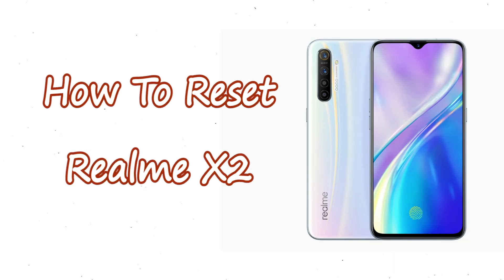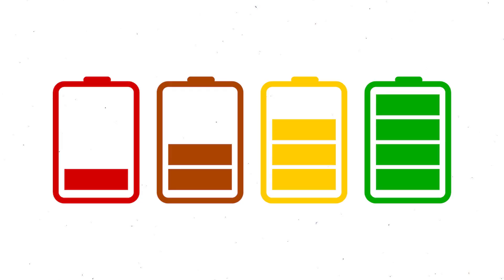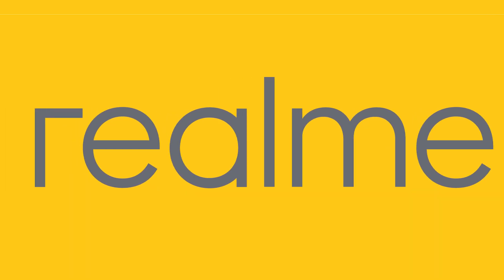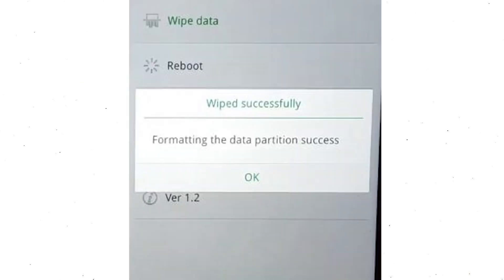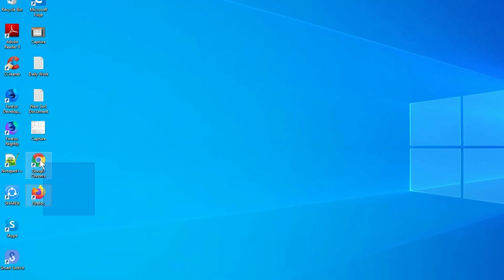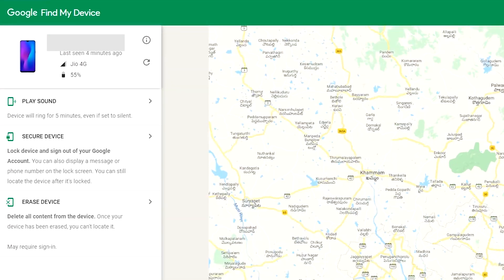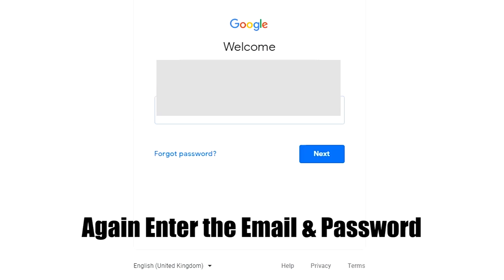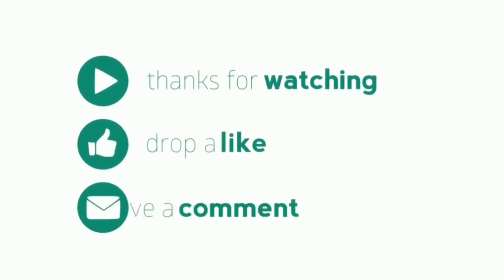How to Reset & Unlock Realme X2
You can easily Hard Reset Realme X2 android mobile here. You can also unlock Realme X2 phone when you forgot the password.

In this video, you can learn how to reset Realme X2 android phone in different ways.

Video Contents
How to Hard Reset Realme X2.
Reset Realme X2 without password.
Unlock Realme X2 Android phone.
Reset Realme X2 with Google Find My Device.
Wipe/delete data on Realme X2.
Realme X2 format when forgot password.
Realme X2 bypass google account protection.

Hard reset Realme X2

1. First, Switch off your Realme mobile, by holding the power button.
2. After that, hold down the Volume Down &  Power Button.
3. When you see the  Realme or Android Logo screen, release power button and keep holding Volume down button for few seconds.
4. Then Select Language option.
5. Afterward, choose to Wipe data option, Using the Volume button and confirm with the Power button.
6. Then, Enter verification code.
7. Next, Choose Format data option and Tap OK.
8. Now, You will see Wiped successfully screen on your mobile
9. Finally Tap on Ok.